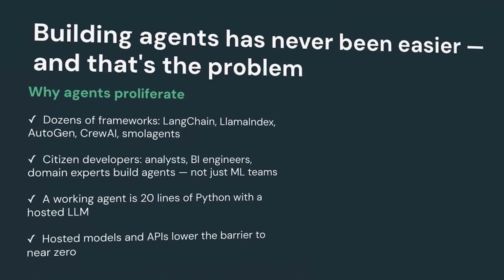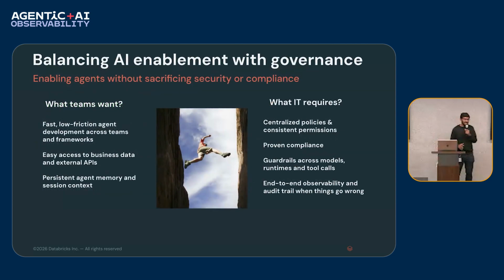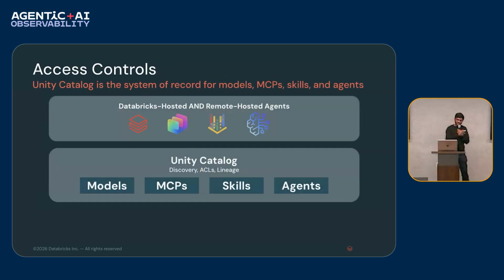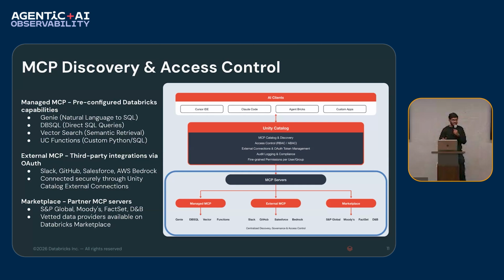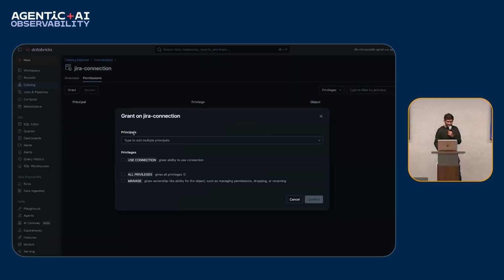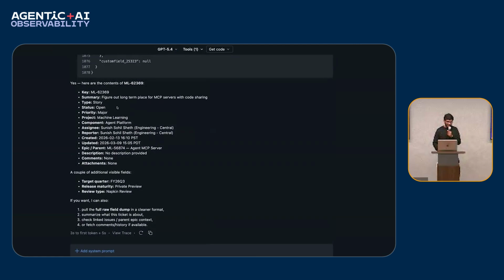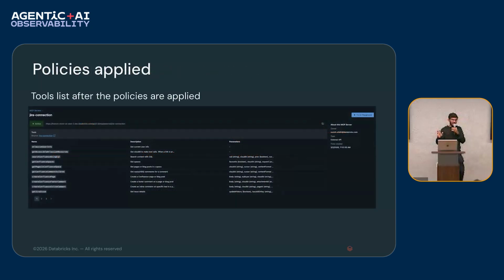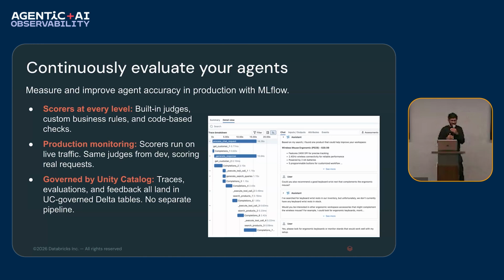Building Governed Agents with Databricks: Unity Catalog for the AI Agent Era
Enterprises govern autonomous AI agents on Databricks through Unity Catalog — the same unified governance layer that already manages data, models, and compute — now extended to agents, tools, and MCP servers. Agent sprawl is the governing problem: teams building agents outside of any centralized system means no one can see which agents exist, what data they access, or what tools they can call. Unity Catalog solves this with fine-grained access policies, payload logging with request and response tracing, and a managed MCP Catalog where administrators register and govern every MCP server in the enterprise.

This video walks through managing AI agents as governed identities in the Databricks IAM stack: connecting to external MCP servers (Jira, Confluence, Atlassian), granting and revoking tool-level access using existing RBAC policies, enforcing custom security policies on every agent call — including PII detection before a Jira write or a human approval gate before a high-risk action — and reading full audit logs of every request, response, token, and latency. Developers build agents in low-code workflows; IT gets centralized control. Everything is logged in Unity Catalog by default.

Talk By: Sunish Sheth, Sr. Software Engineer, Databricks

00:00 - Introduction: agent sprawl and the governance gap
00:27 - From prototype to production: what governance is missing
00:53 - The agent sprawl problem: no discovery, no access control
01:43 - What IT teams need: centralized governance across all agents
02:09 - Unity Catalog extended to models, agents, tools, and MCP servers
02:34 - Fine-grained access policies: grant and revoke at the data level
03:23 - MCP Catalog: registering and governing MCP servers
04:40 - Managed MCP server: Genie MCP and the tool catalog
05:54 - Demo: connecting to Atlassian MCP server and granting access
07:27 - Granting granular access to specific Jira tools
08:30 - Demo: querying Jira through a governed MCP connection
09:21 - Custom security policies: PII detection and human approval gates
10:34 - How policies are enforced on every agent call
11:35 - Full audit logging: request, response, token latency in Unity Catalog